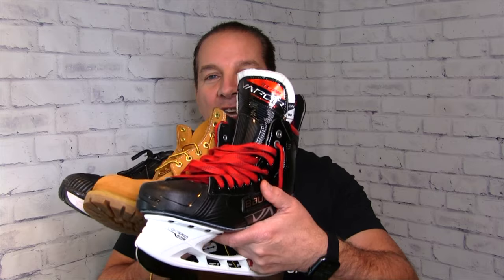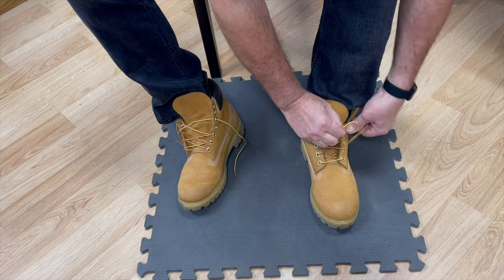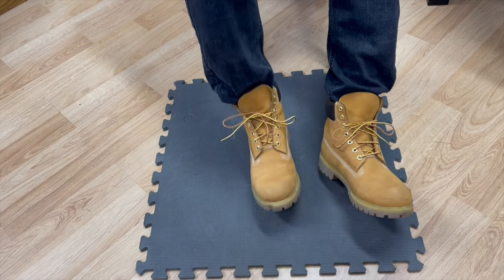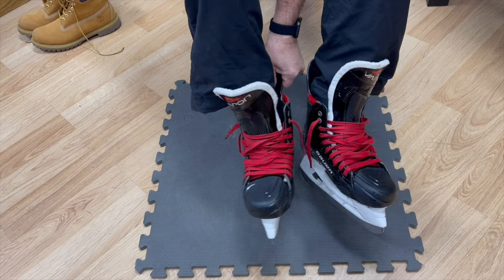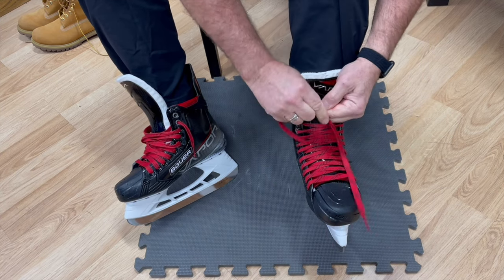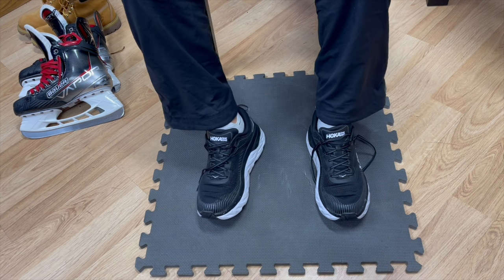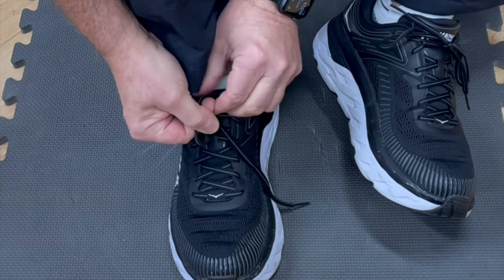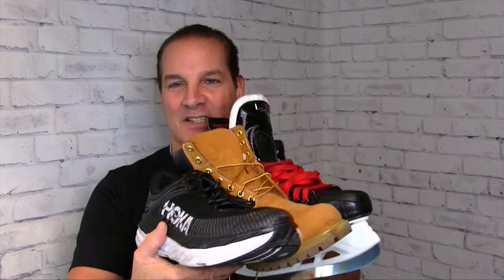Keep Your Laces Tight - Takes 1 Second!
Geofatboy demonstrates a quick and easy tip to keep your laces tight. This really works and he shows how to do it on hockey skates, Timberland boots, and running shoes. This fast and easy technique will work on just about any kind of shoe or boot with laces. It only takes one second and will prevent your shoes from loosening up. Try it yourself and see how easy and effective it is to do. Click on "Show More" (below) to purchase the items used in the video or go to ShaveNation.com to purchase shaving supplies

Purchase Items In Video:
Timberland Boots
Hockey Skate Waxed Laces
Bauer Skates
Hoka Running Shoes
Skate Anytime-Synthetic Ice

Geo